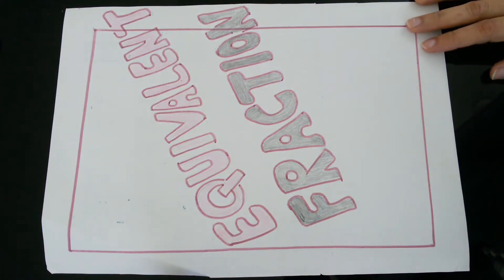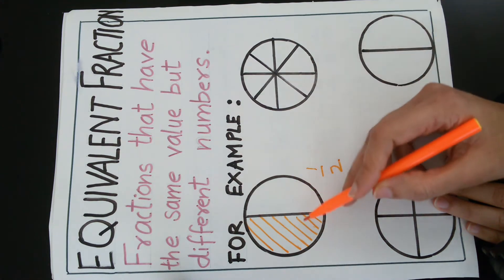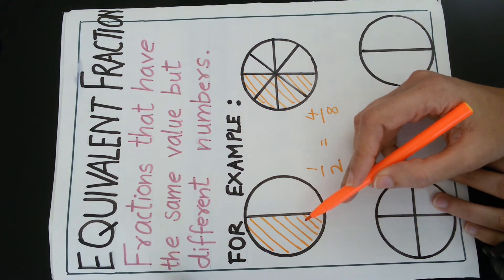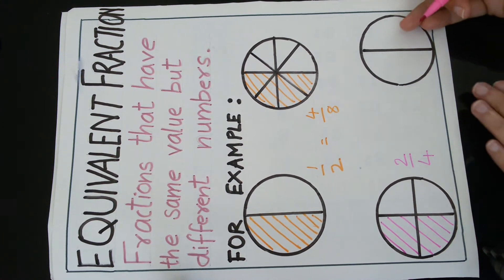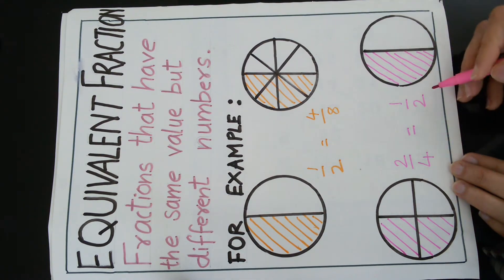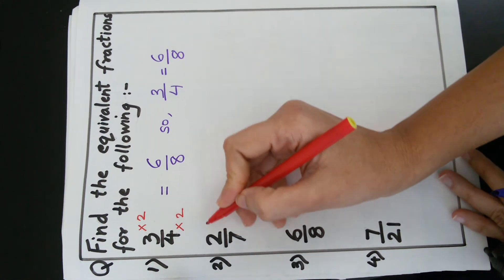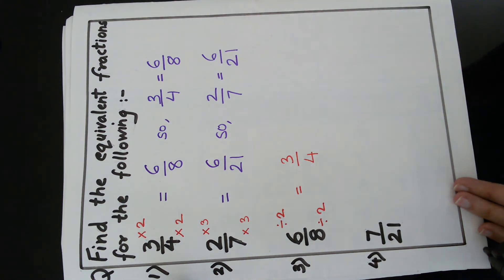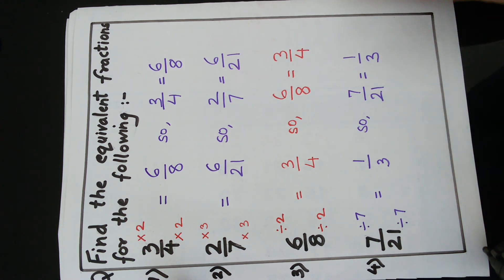Equivalent fractions grade 4,5,6/ learn maths/ fractions/solved example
*Learning Maths
*What are equivalent fractions?
*Sums solved on equivalent fractions
*Fraction explained with story of pizza